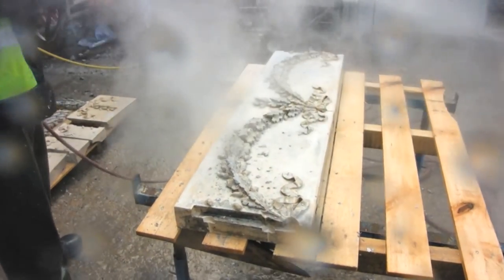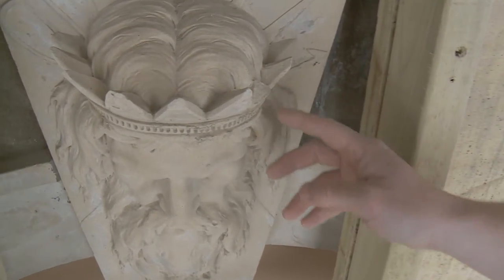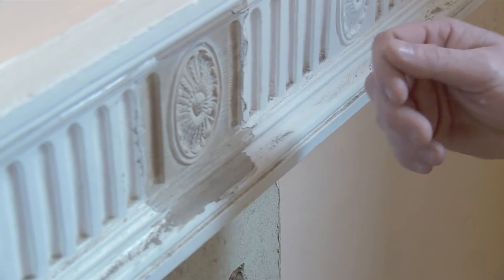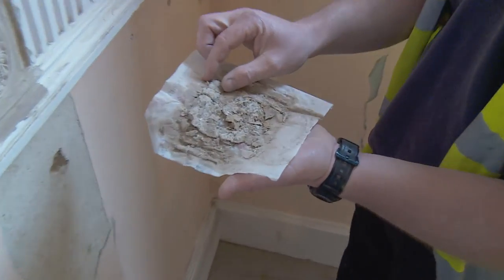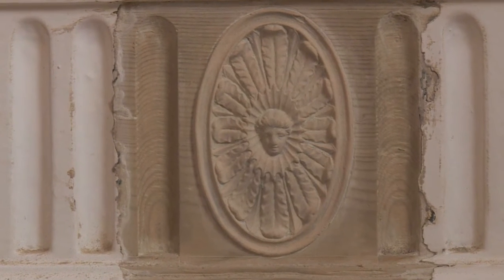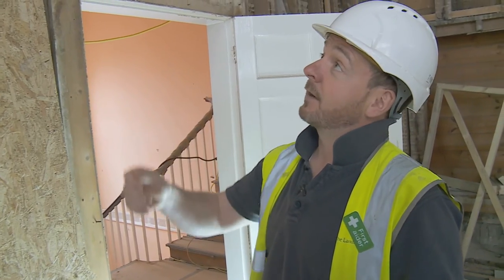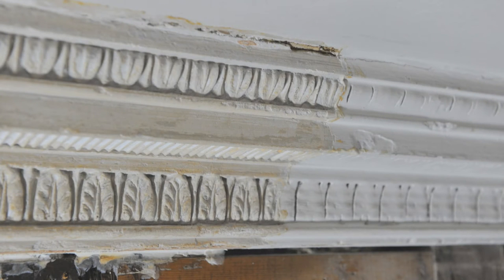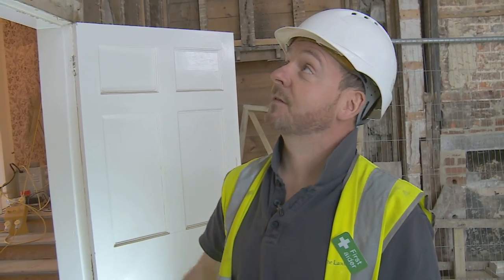Belmont Coade Stone restoration May 14